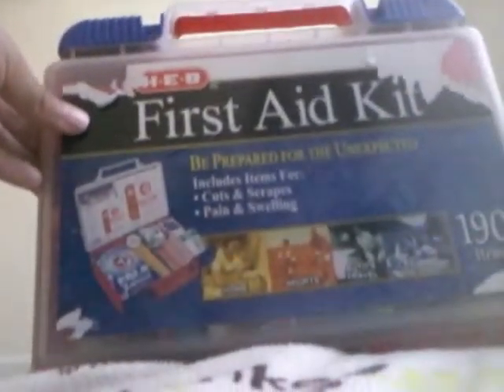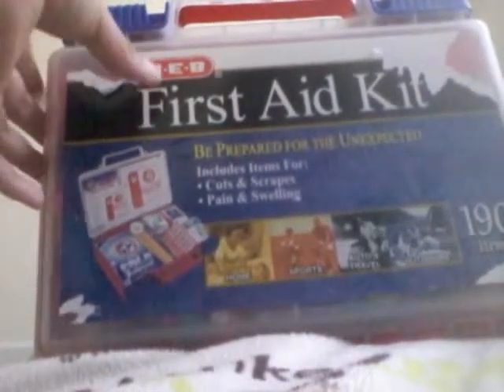whats in the box